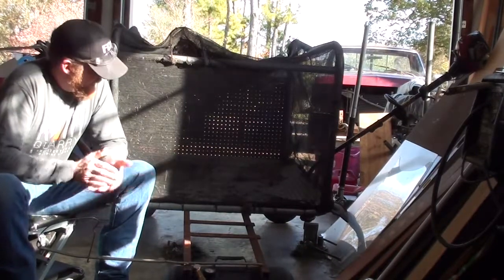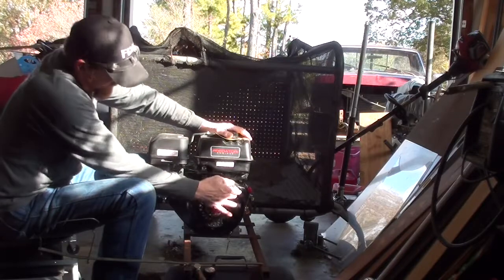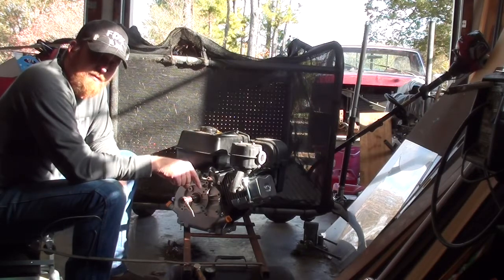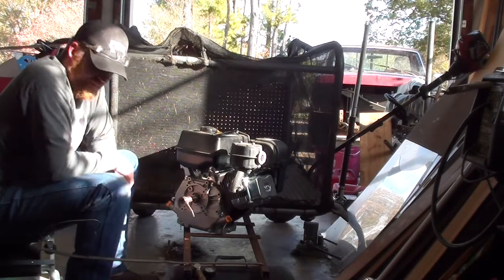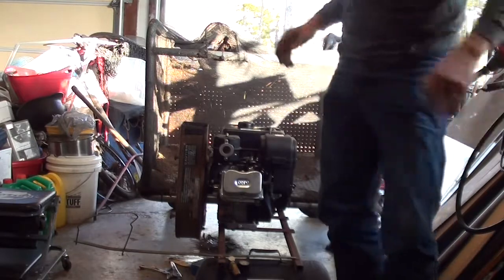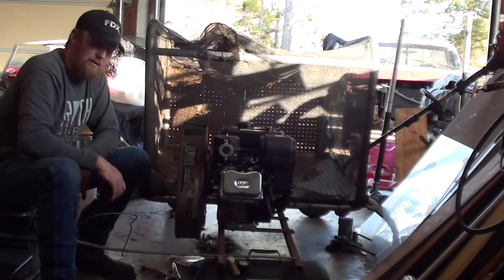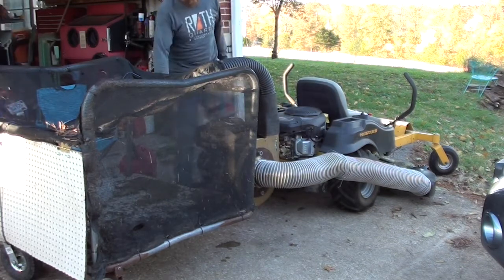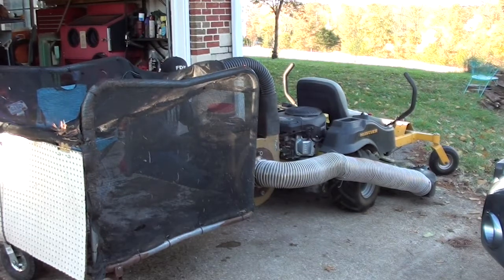This Thing Really Sucks! Redneck TracVac Repower, Cyclone Rake, Lawn Vac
The poor old 6hp engine on the lawn vac died, now it is time to ADD MORE POWER!!! The lawn vac gets a new engine and I share some tips to make picking an engine for a project like this a little easier.